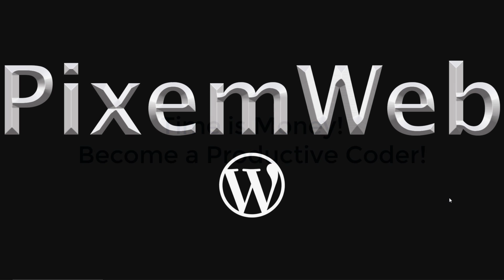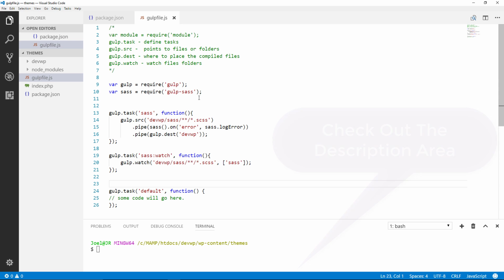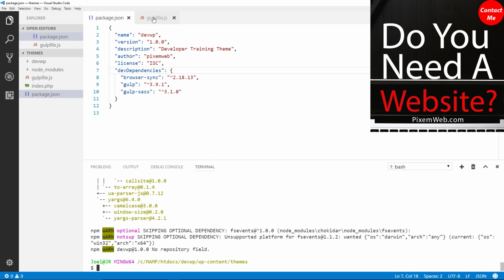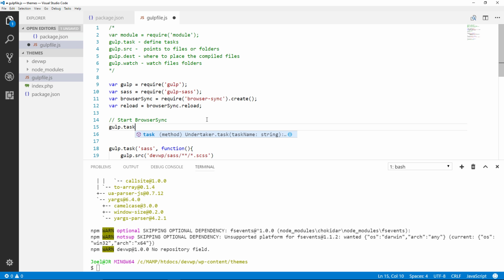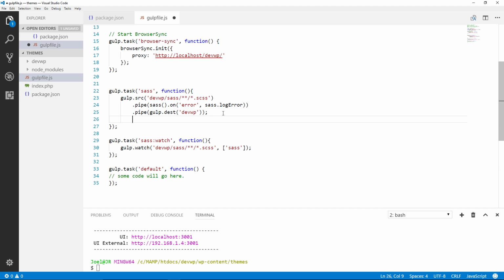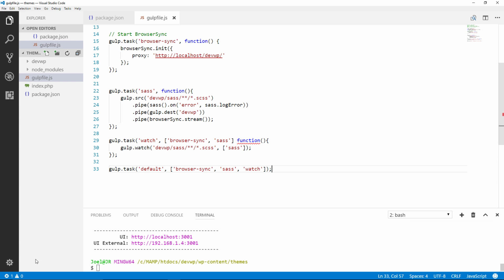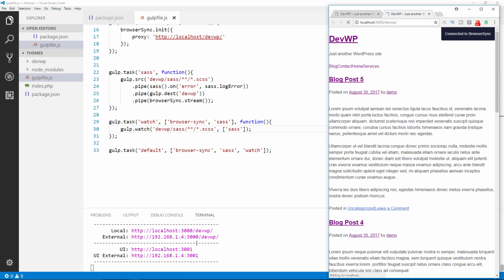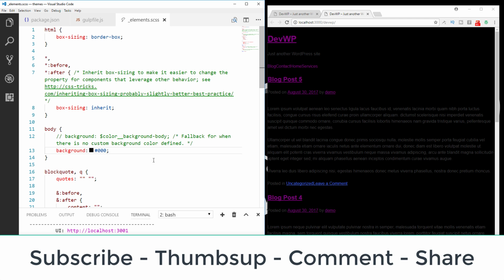How To Use Gulp - Browser Sync Live Reload Tutorial - Learn Gulp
In this video I show you How To Use BrowserSync to Live Reload your Web Browser whenever you make changes to your code.

Front End and Back end Development is easier with the right tools.

Here's some informantion from the documentation page.There's no official Browsersync plugin for Gulp, because it's not needed! You simply require the module, utilise the API and configure it with options. The following are some common use-cases as seen in popular projects such as Google's web starter kit and many others.

First, you'll need to install Browsersync & Gulp as development dependencies.

npm install browser-sync gulp --save-dev

Then, use them within your gulpfile.js:

Streams are supported in Browsersync, so you can call reload at specific points during your tasks and all browsers will be informed of the changes. Because Browsersync only cares about your CSS when it's finished compiling - make sure you call .stream() after gulp.dest

Sometimes you might just want to reload the page completely (for example, after processing a bunch of JS files), but you want the reload to happen after your tasks. This will be easier in gulp 4.x.x, but for now you can do the following (make sure you return the stream from your tasks to ensure that browserSync.reload() is called at the correct time).

Learn to use Gulp and you will become a more productive coder. Improve your Workflow when coding your website. Node and NPM are what power Gulp and have made the process of web development a smoother process for those interested in dedicating time to learning.